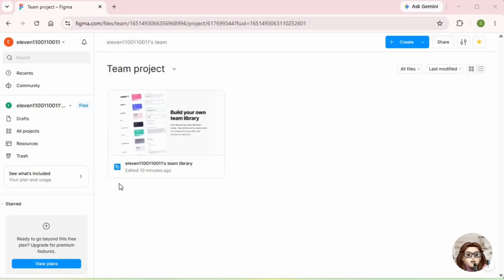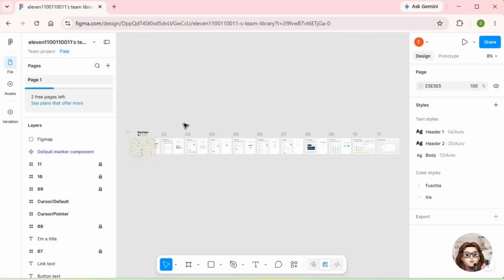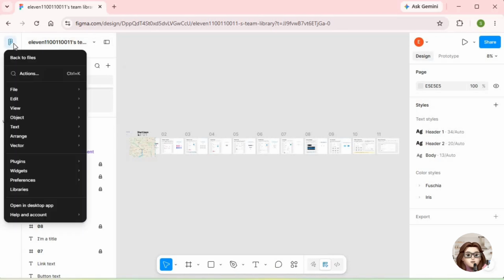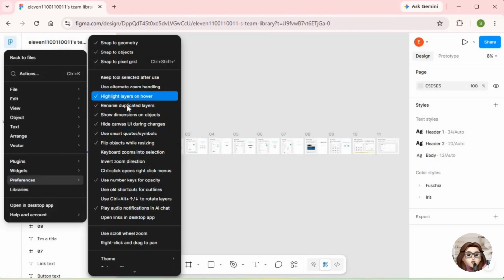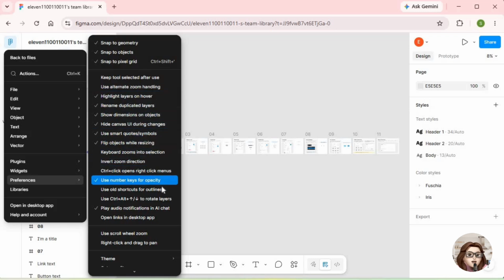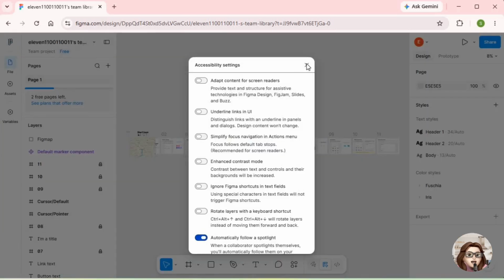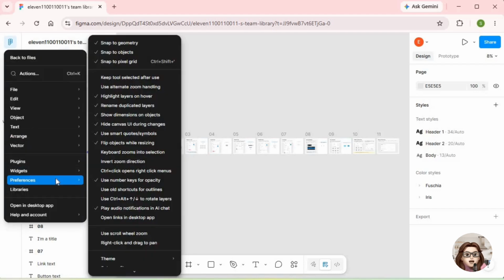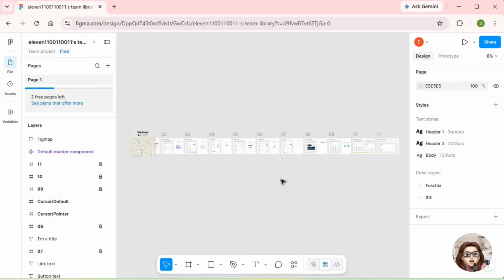How To Switch Back To Figma's Old UI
Want to switch back to Figma's old interface? In this tutorial, we'll explain what happened to the old Figma UI, whether it's still possible to switch back, and what options are available today.

Figma has introduced several interface updates over the years to improve navigation, collaboration, prototyping, and developer workflows. During the initial rollout of the redesigned UI (UI3), many users had the option to switch back to the previous interface through the Help menu. However, that option was temporary. As of April 30, 2025, Figma permanently retired the old UI (UI2), and all users now use UI3 with no built-in option to revert.

In this video, we'll explain the evolution of Figma's interface and show you what to expect if you're following older tutorials that use the previous layout. You'll learn where familiar tools have moved, how to navigate the new interface more efficiently, and how to adapt your workflow to the latest version of Figma.

We'll also discuss why many older YouTube tutorials may look different from what you see on your screen today. Since Figma has reorganized toolbars, properties panels, menus, and prototyping controls, beginners can sometimes struggle to follow outdated videos. Understanding these interface changes will help you learn Figma much more quickly.

Additionally, you'll discover useful tips for becoming productive with the new UI, including customizing your workspace, locating commonly used tools, organizing panels, and using keyboard shortcuts to speed up your workflow.

We'll cover topics such as:

• Understanding Figma UI3
• Why the old UI was removed
• Differences between UI2 and UI3
• Where popular tools have moved
• Updated navigation tips
• Workspace customization
• Helpful keyboard shortcuts
• Best practices for learning the new interface

We'll also answer one of the most common questions from the Figma community: Can you still switch back to the old UI? The answer is no. While Figma previously offered a "Go back to previous UI" option during the UI3 rollout, that option has been removed, and the legacy interface is no longer supported.

This tutorial is perfect for Figma beginners, UI designers, UX designers, product designers, students, freelancers, and anyone transitioning from older Figma tutorials to the latest interface.

In this video, you'll learn:

• Whether you can switch back to the old Figma UI
• Why the old interface was removed
• How to navigate the latest Figma UI
• Where common tools are located in UI3
• Tips for following older tutorials
• Keyboard shortcuts to improve productivity
• Common UI3 questions answered

By the end of this tutorial, you'll understand the current Figma interface and be able to work confidently with the latest version.

This video shows you How To Switch Back To Figma's Old UI! Watch this Video till the end to learn How To Switch Back To Figma's Old UI.

Were you able to figure out How To Switch Back To Figma's Old UI? Share this with your friends who want How To Switch Back To Figma's Old UI.

Problem Solved in this Video-:

What Do you Think of How To Switch Back To Figma's Old UI?